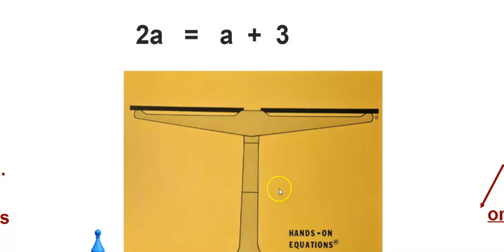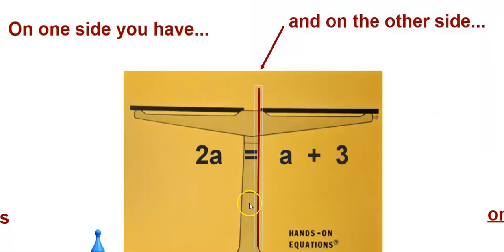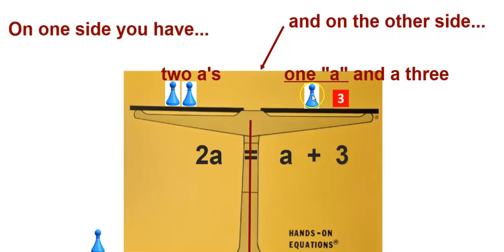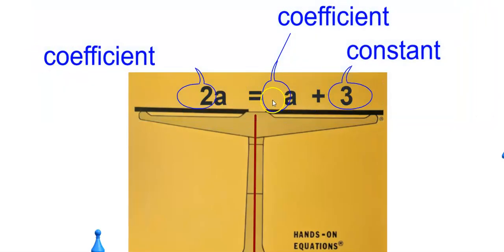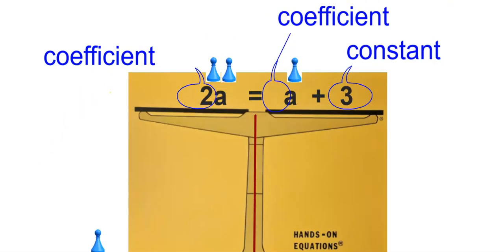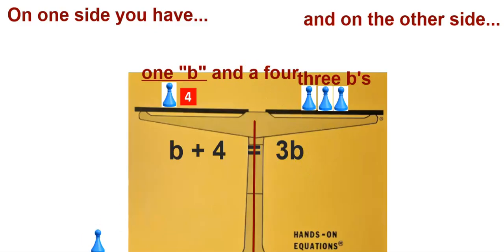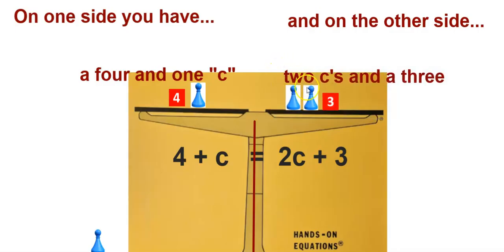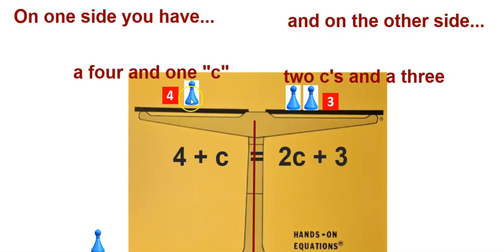Lesson #2 Setup - Hands on Equations for Middle School